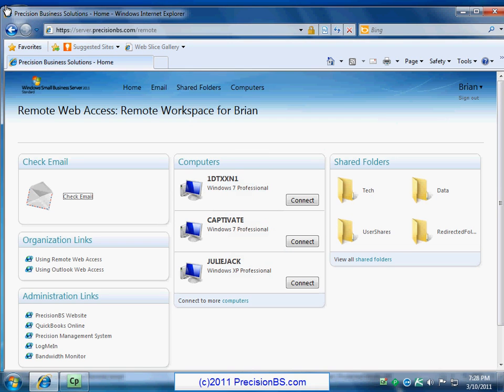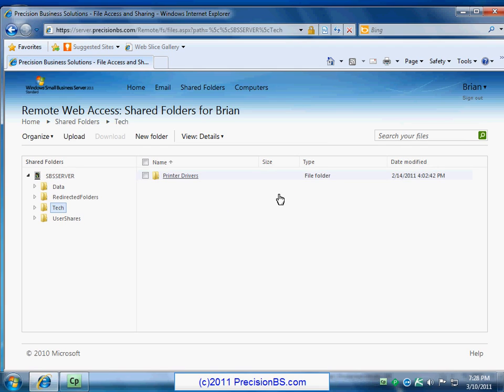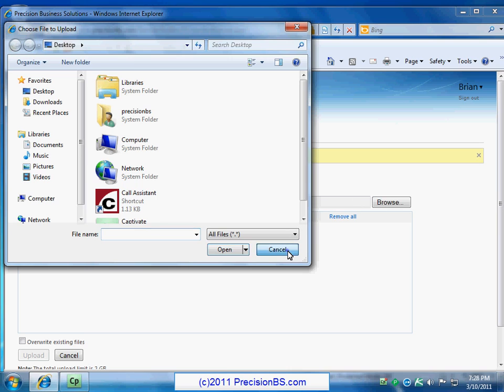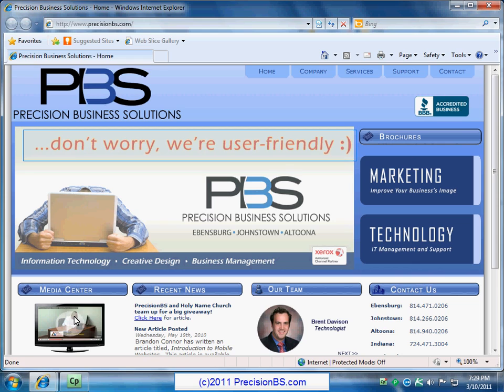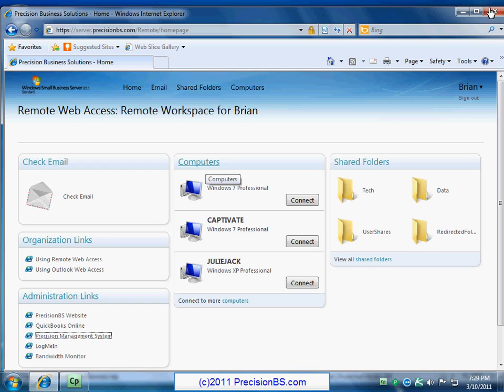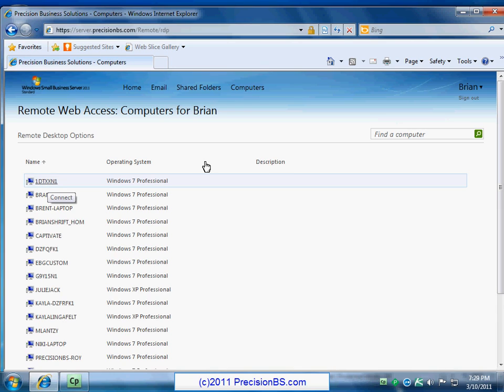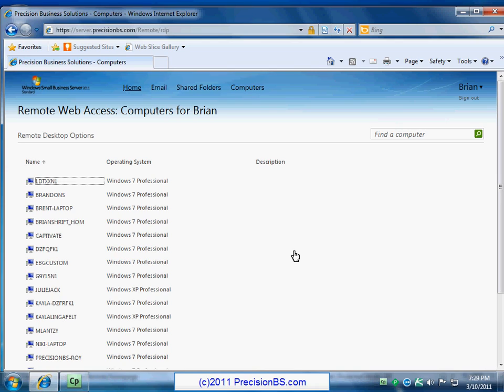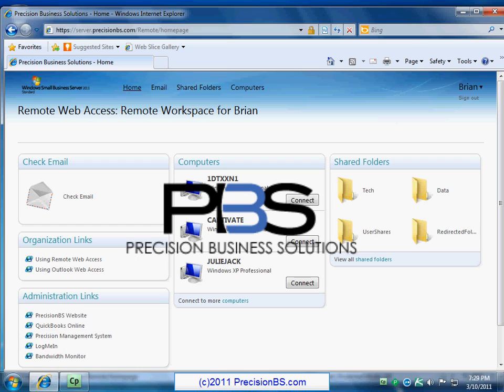PrecisionBS - Remote Web Workplace Part 2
Introduction to Microsoft's Small Business Server 2011 Remote Web Workplace, Part 2 of 2.  Part 2 covers using Remote Web Workplace to access files on your server, as well as Remote Desktop Connection to access and control your computer remotely.